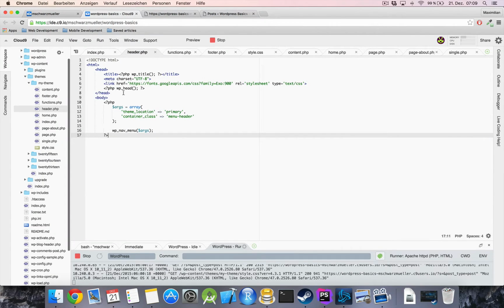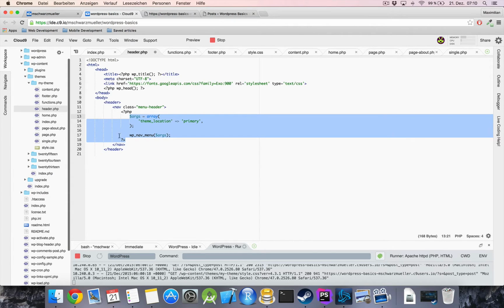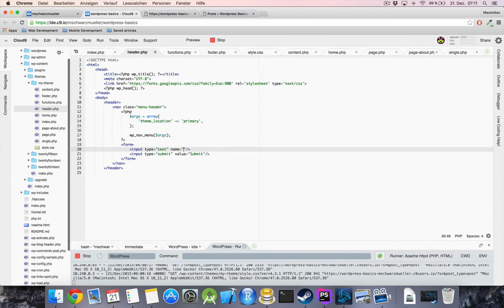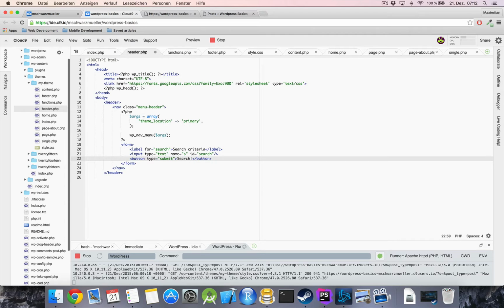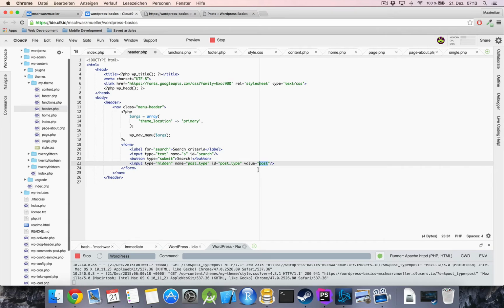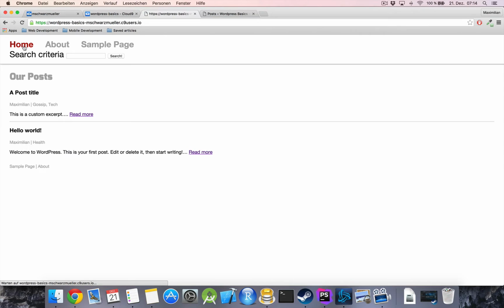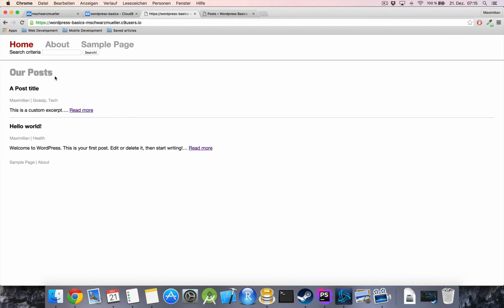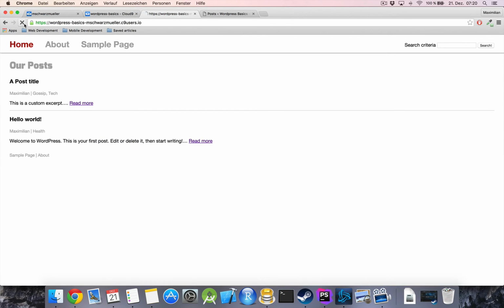Wordpress Custom Theme and Website - #8 - Adding Search Functionality to your WordPress Site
Users might want to search through your posts, right? That's why we'll implement a search form into our WordPress site! See how we can add such a form to our header and how to position it right with CSS.